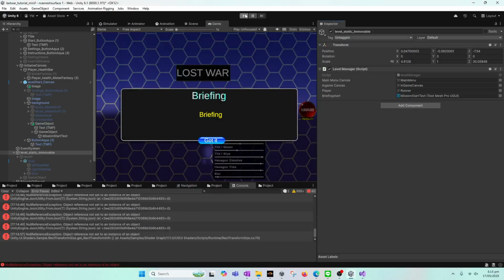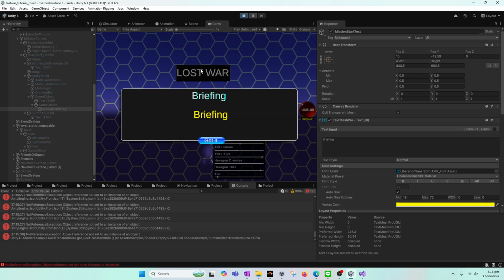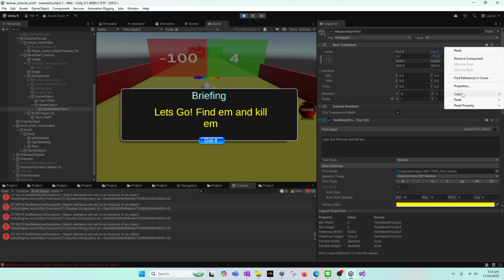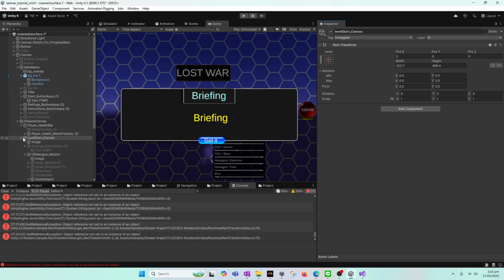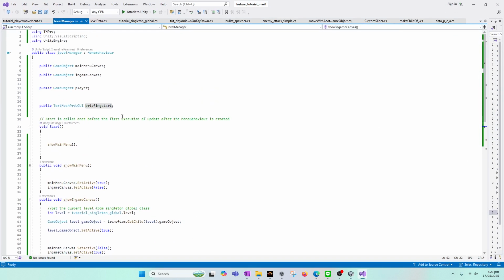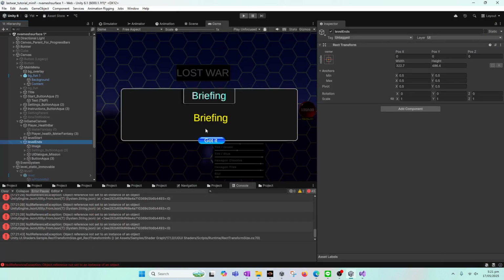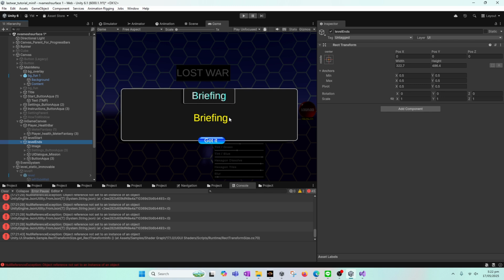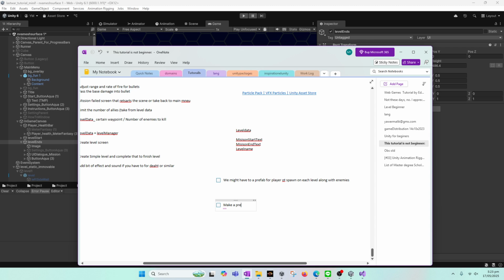Unity Mission Text Fix & Level End UI | Reusable Dialogue Canvas & LevelData Flow Part 87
In this Unity tutorial, we continue refining our mission briefing system by fixing text sizing issues, improving alignment, and designing a reusable dialogue canvas for both level start and level end states.

After testing the previous implementation, we noticed the mission text was displaying correctly but appeared too small and poorly centered. We fix this by adjusting the RectTransform width, height, and alignment instead of relying only on font size — a much cleaner and scalable approach.

You’ll learn how to:
✔ Properly assign Mission Start Text references in LevelData
✔ Resize and center TextMeshPro elements correctly
✔ Fix UI scaling issues without breaking layout
✔ Reuse the same dialogue UI for level start and level end
✔ Decide between duplication vs reuse for UI optimization

Next, we redesign the Level Start Canvas and duplicate it to create a Level End Canvas, keeping visual consistency while allowing flexibility for:
• Mission completed messages
• Mission failed messages
• Returning to main menu

We also discuss optimization trade-offs:
• Using multiple canvases (simpler, readable)
• Reusing a single UI template (memory-efficient, scalable)
• Prefab spawning vs static UI
• When optimization actually matters

This video explains why certain approaches are chosen instead of blindly optimizing too early — an important mindset for real-world Unity projects.

By the end of this video:
• Mission text is readable and centered
• UI dialogue is reusable
• Level start and end screens are clean
• LevelData drives all mission text
• UI structure is future-proof

Perfect for:
🎮 Mission-based games
🎮 Campaign systems
🎮 Unity UI architecture
🎮 Beginner → Intermediate Unity devs